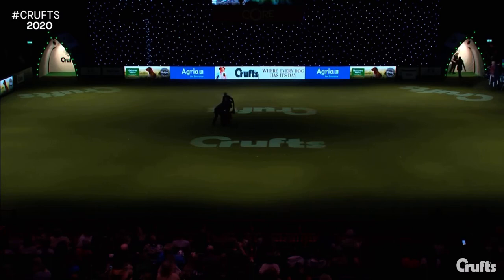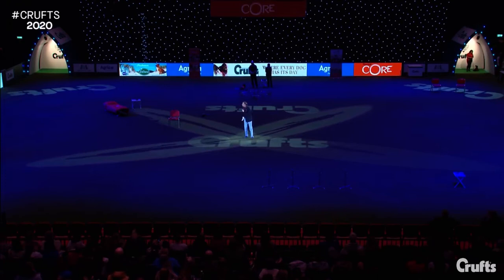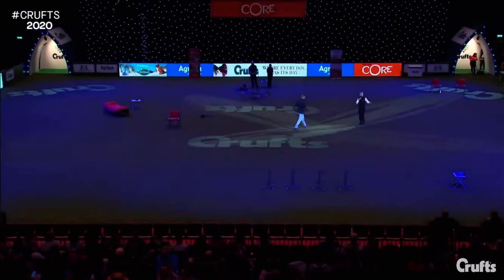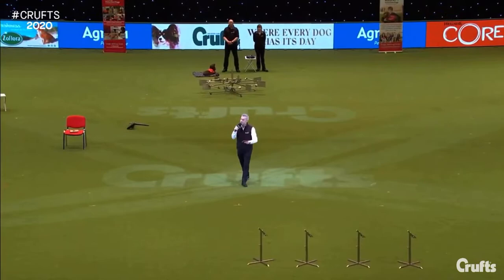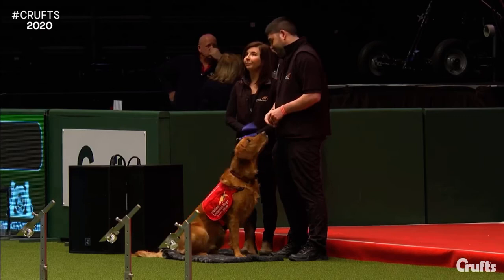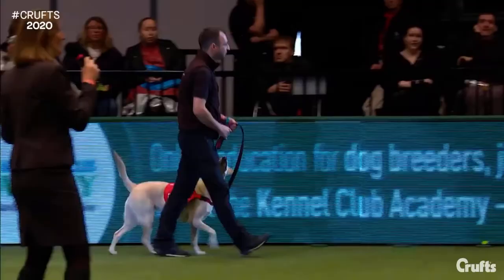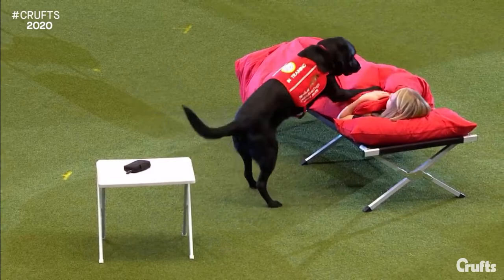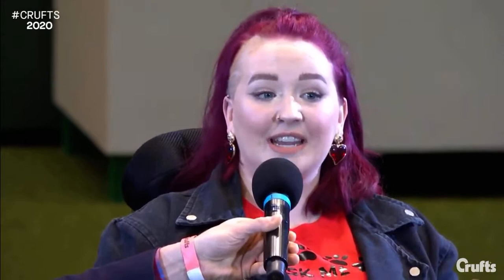Crufts Demo 2020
Medical Detection Dogs demonstration at Crufts 2020